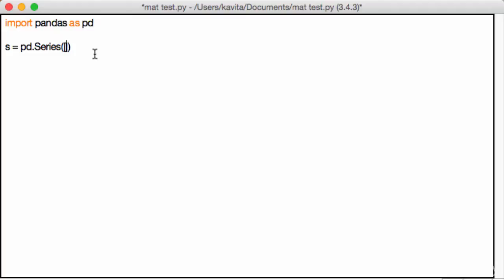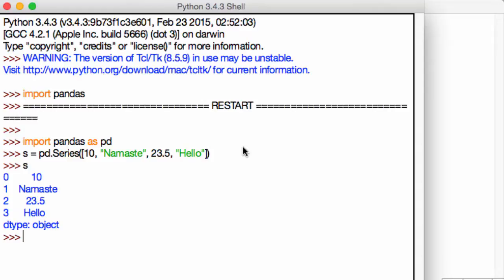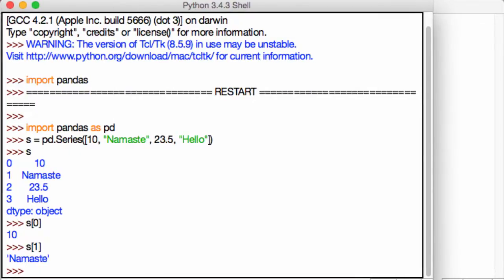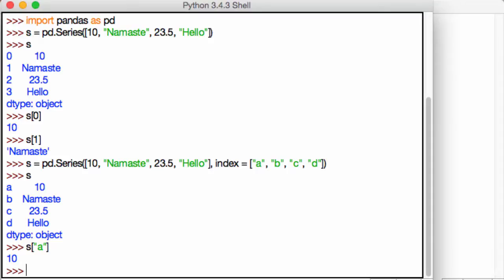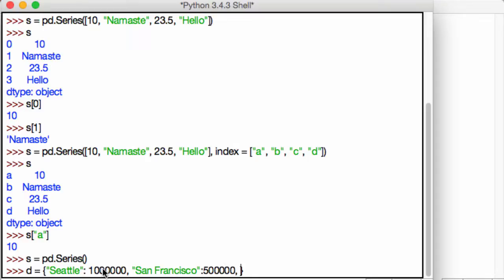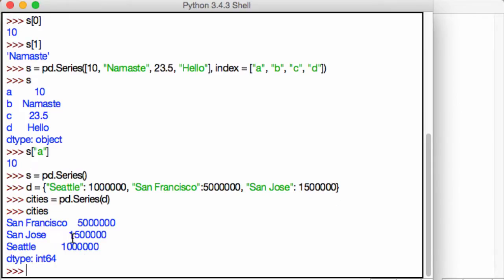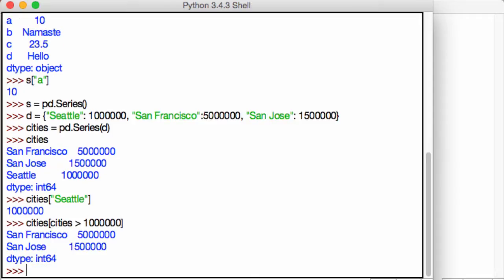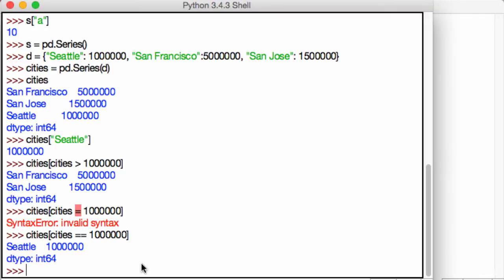99 Series Data Structure